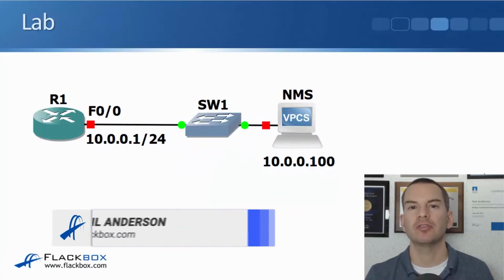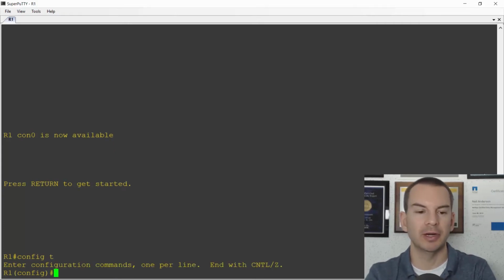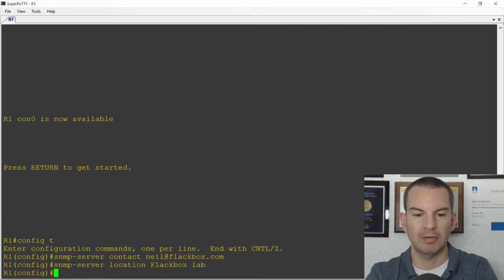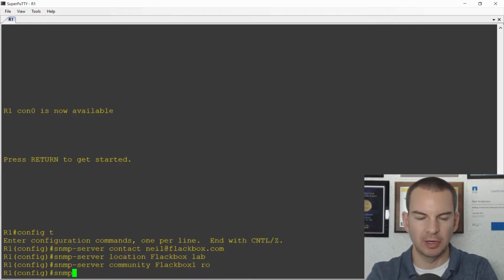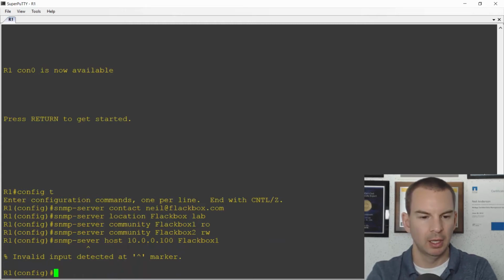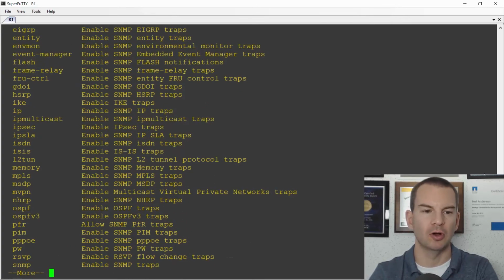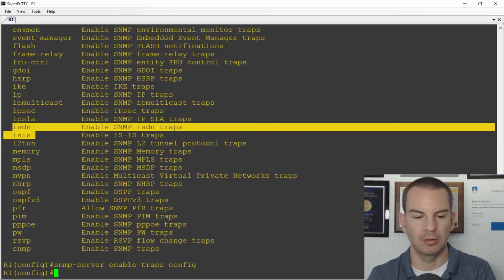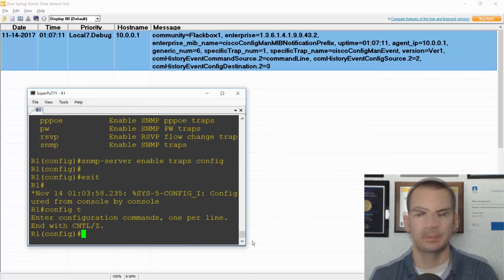Cisco SNMP Lab Demo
In this Cisco CCNA tutorial, you'll learn how to configure SNMP on a Cisco device through a lab demo.

for the full blog post with text and screenshots.

Thanks!
Neil